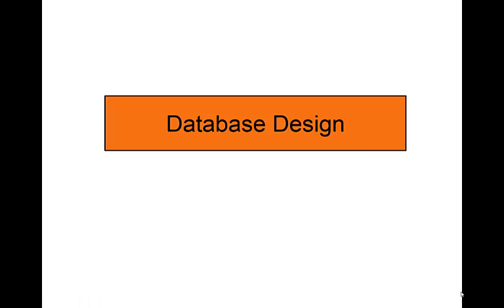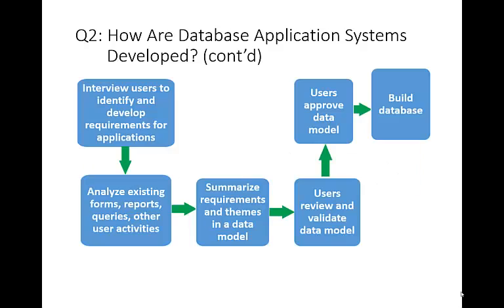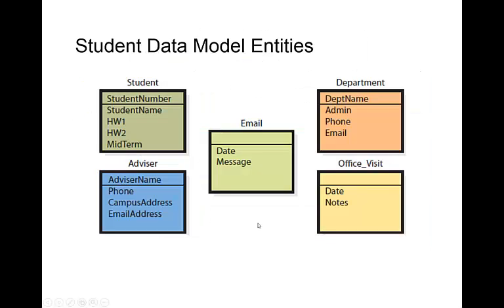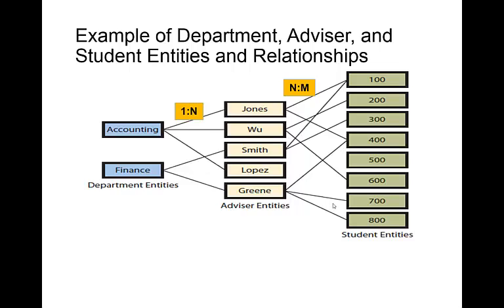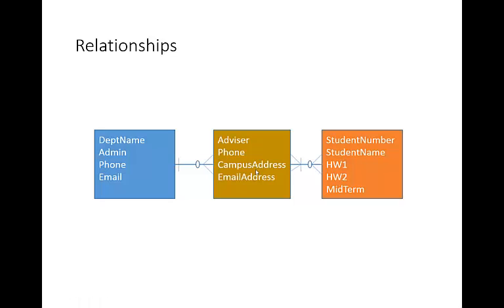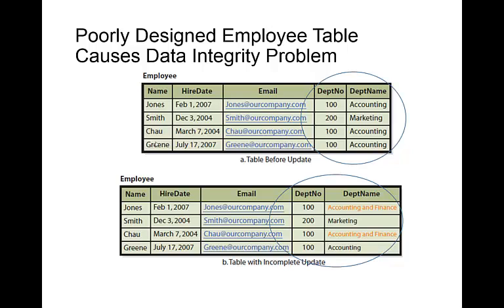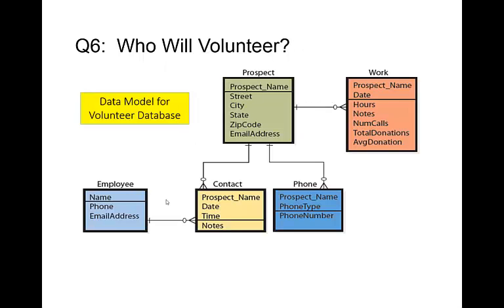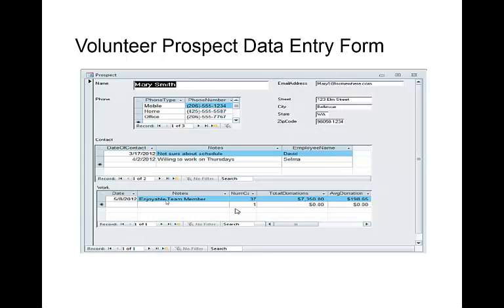CE 4 Database Design